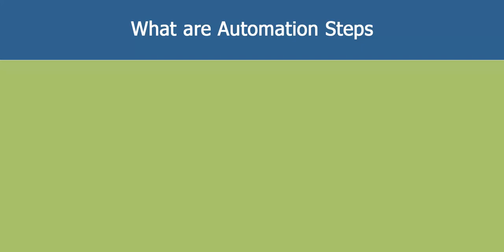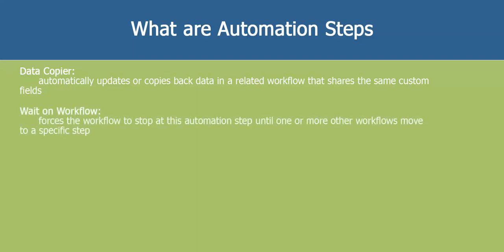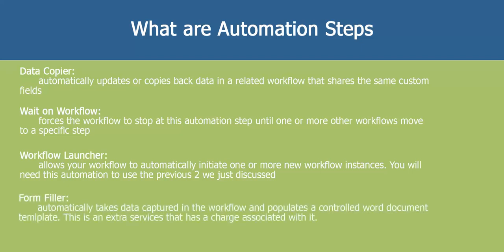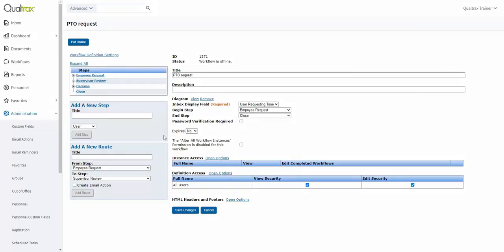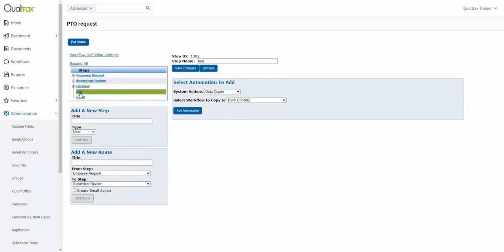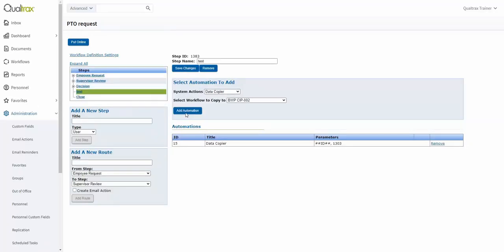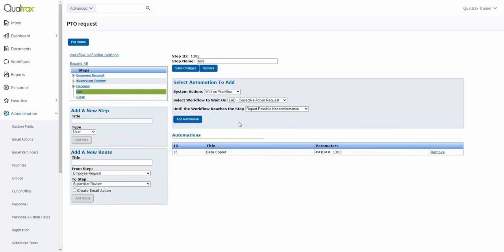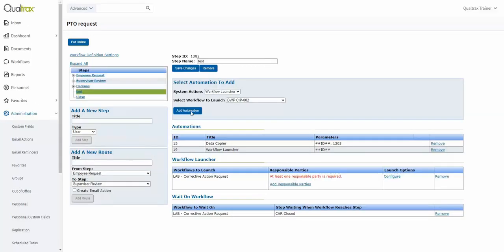Qualtrax Workflows - Automations